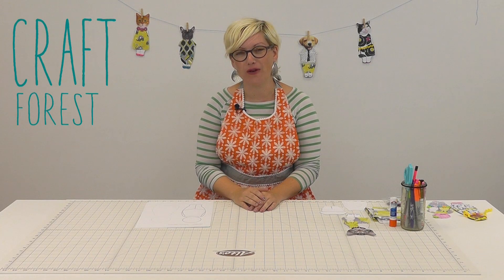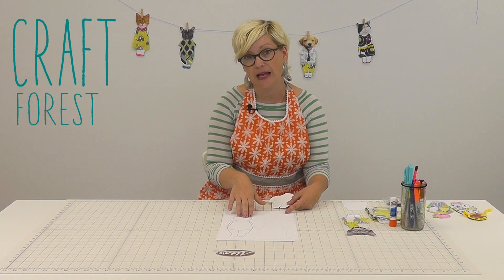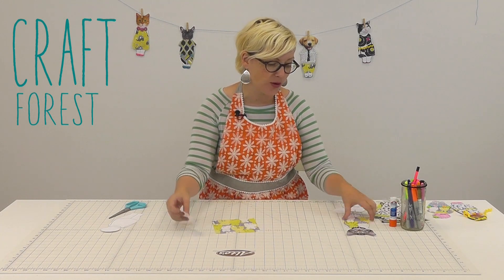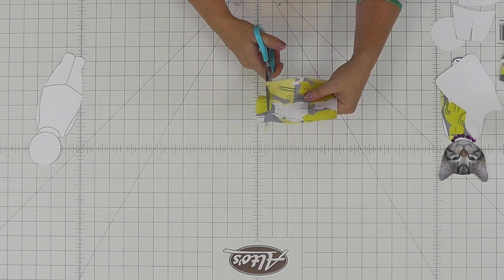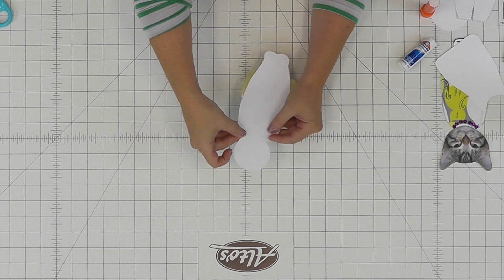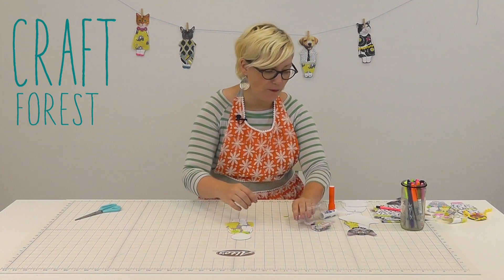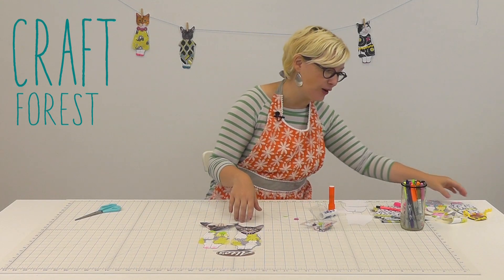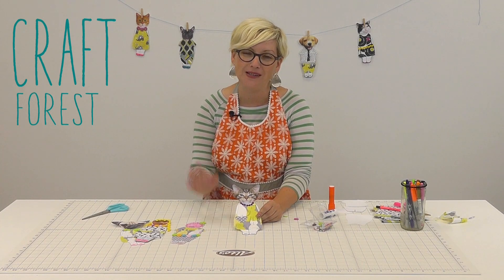Custom Paper Dolls + 2 Free Printable Templates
Free Printable Paper Dolls and fabric clothing templates for boys and girls! Print the body and 2 sets of clothing templates to be used with fabric charm packs or scraps!